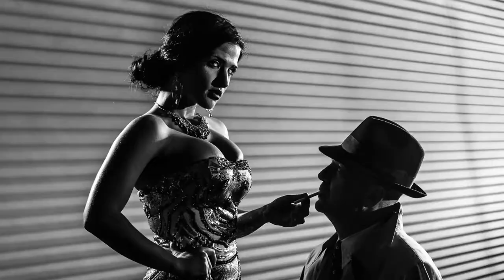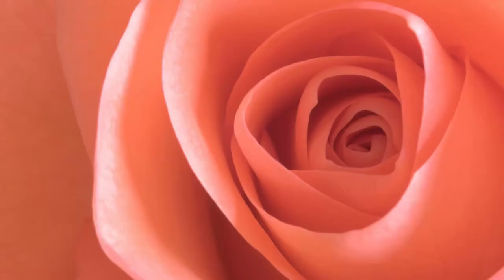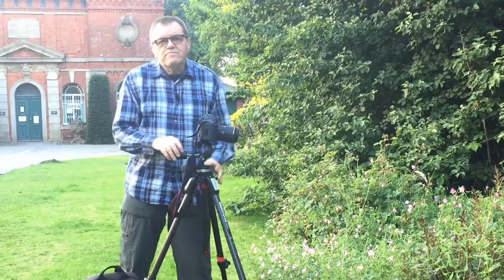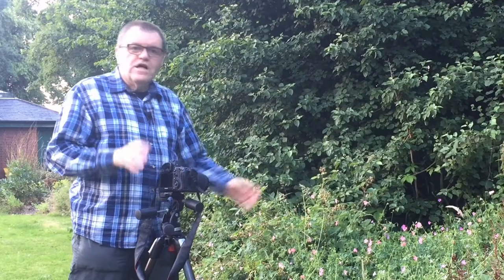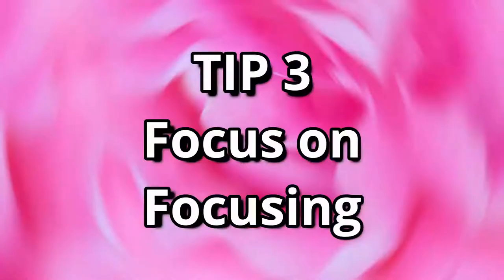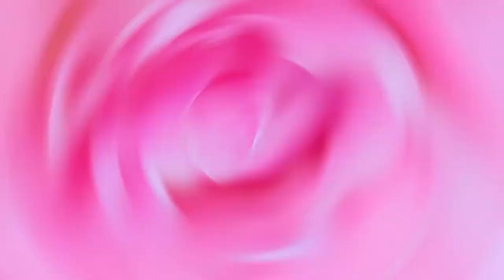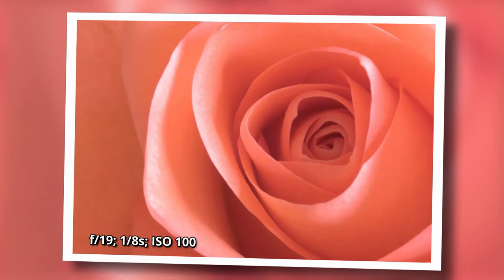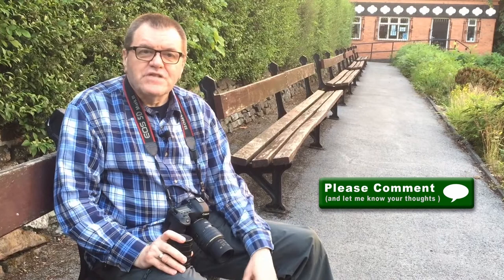Top 5 Tips for Macro Photography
My top 5 tips for macro photography.  Macro photography is all about photographing small items such as flowers.  It also includes table-top photography.

In this video we look at:
What is the best type of lens for macro photography?
What are extension tubes for macro photography?
What tripod should I use for macro photography?
Focusing for macro photography - including using live view
Using a remote trigger for macro photography
Depth of field for macro photography
Composition for macro photography